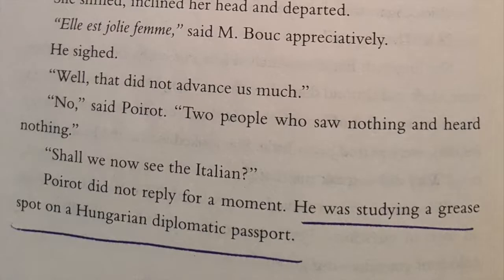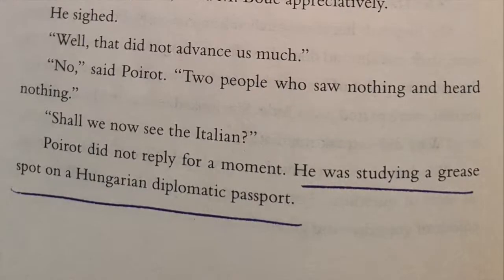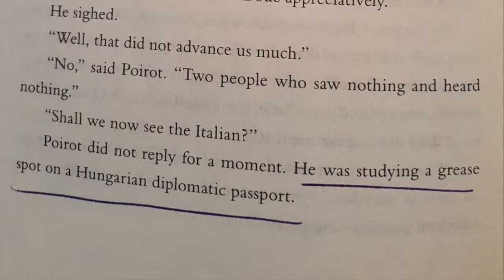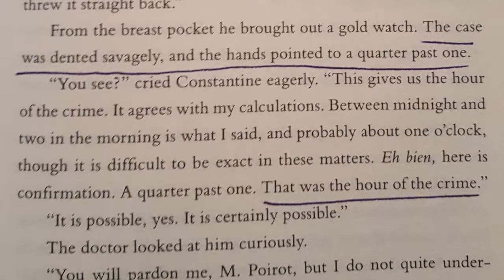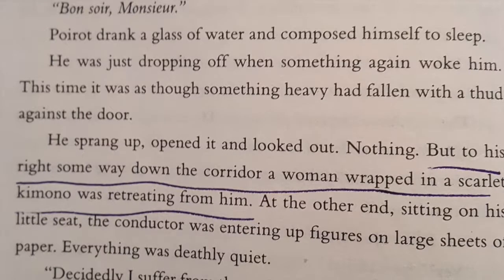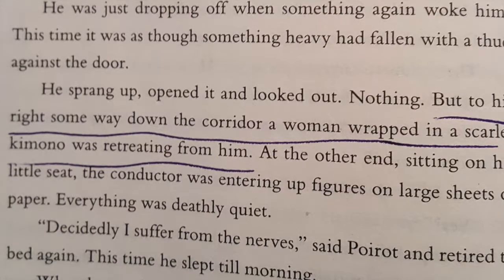Red Herrings Instructional Video